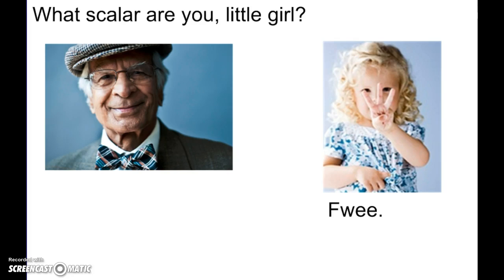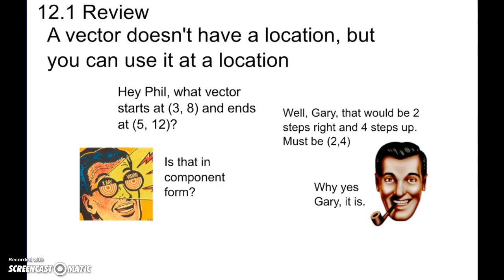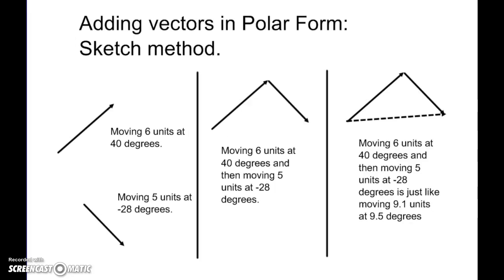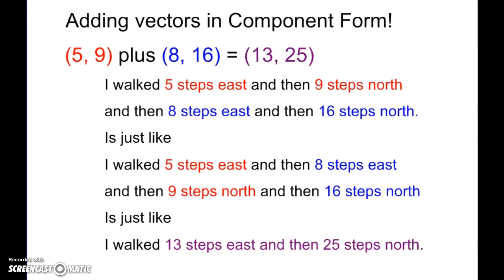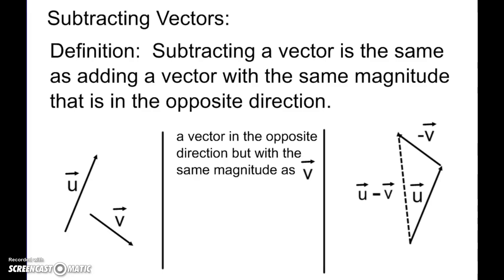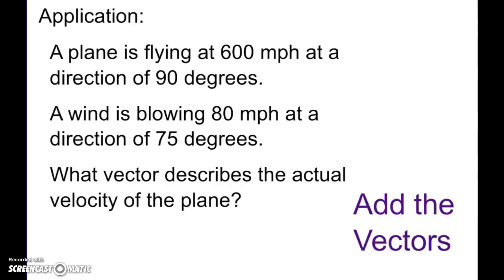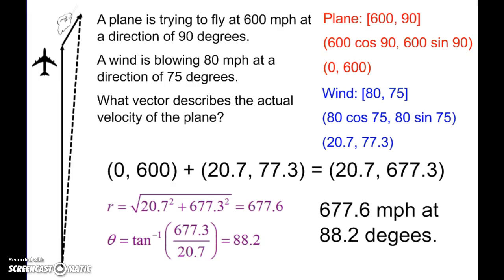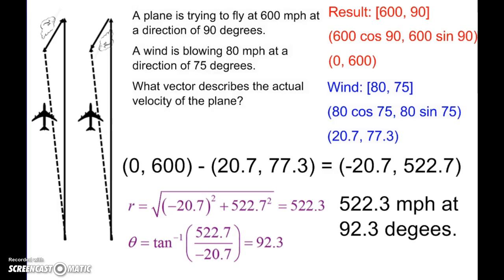Adding and Subtracting vectors